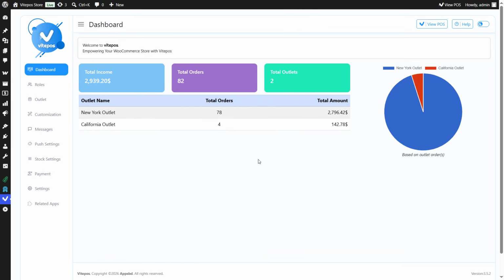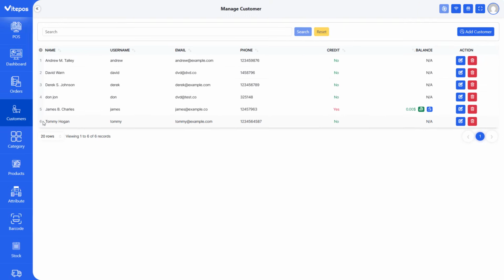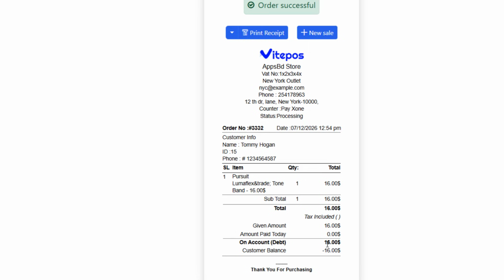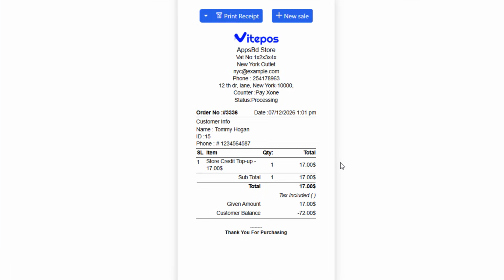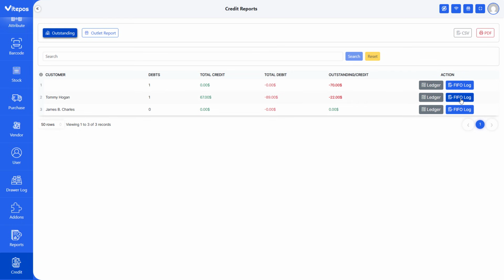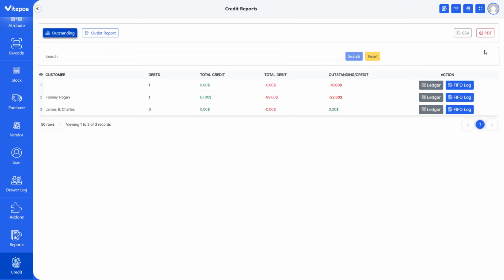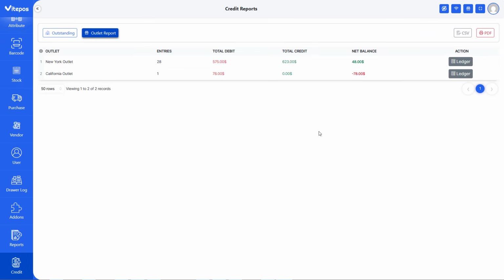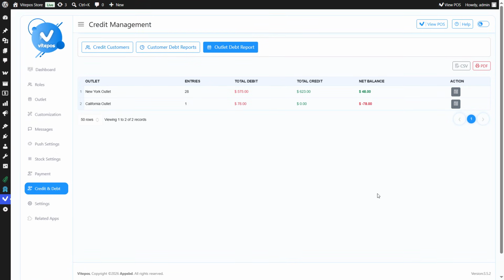How to Use the Debt/Pay Later Feature in VitePOS POS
Learn how to use the Debt / Pay Later feature in VitePOS to manage customer credit sales smoothly in your retail store.

In this step‑by‑step tutorial, you’ll see how to create pay‑later bills, attach customers, set due dates, and receive payments later directly from your POS.

In this video, you’ll learn:
- How to enable and use Debt / Pay Later in VitePOS
- How to link customers to pay‑later sales
- How to collect pending payments and update your records
- Best practices for using credit sales in retail POS

VitePOS is a powerful POS solution for WooCommerce stores, designed to make billing, inventory, and customer management faster and easier. Use the Pay Later feature to give trusted customers flexible payment options while keeping your accounts accurate.

With this feature, you no longer need complicated manual processes. Vitepos ensures accuracy, speed, and a professional checkout experience — all from a single dashboard.

👉 Try Vitepos today and upgrade your POS experience!
Fast POS integration

💡 Other Features:
WooCommerce compatibility
Automated invoicing
Secure tax reporting
Retail, restaurant & store ready
Scalable for small to large businesses

This setup is perfect for:
🏪 Retail stores
🍽 Restaurants
🛒 Supermarkets
🧾 Multi-branch businesses